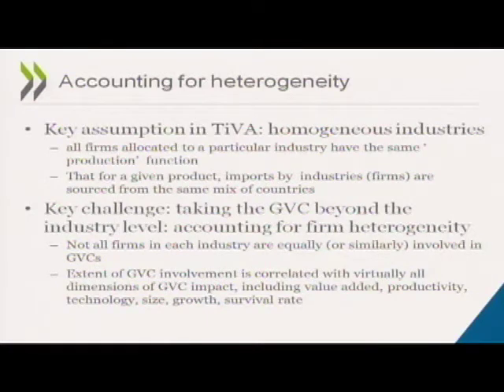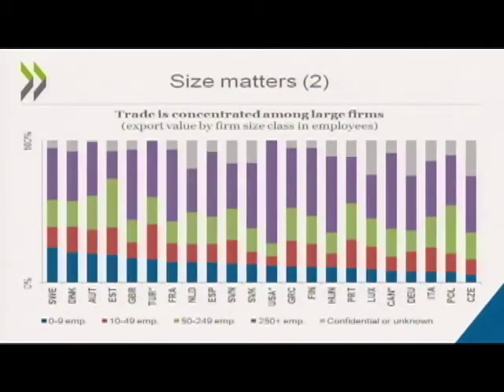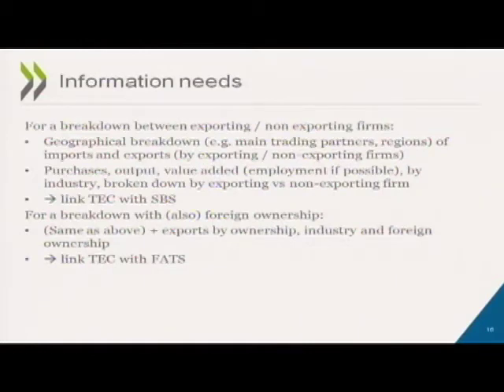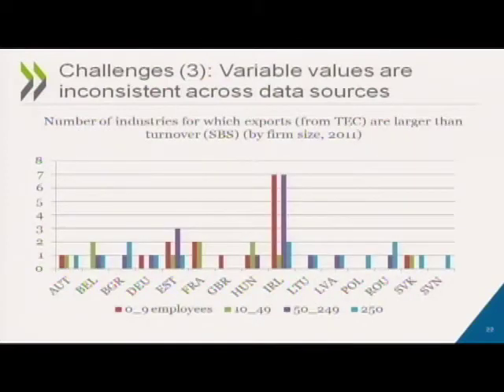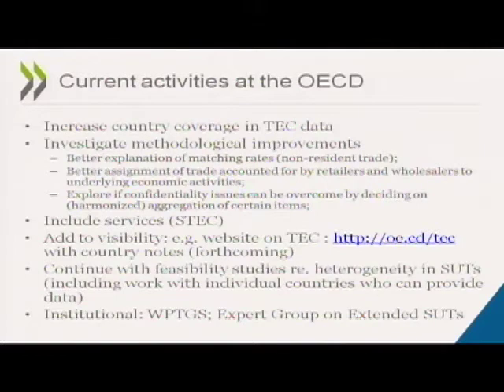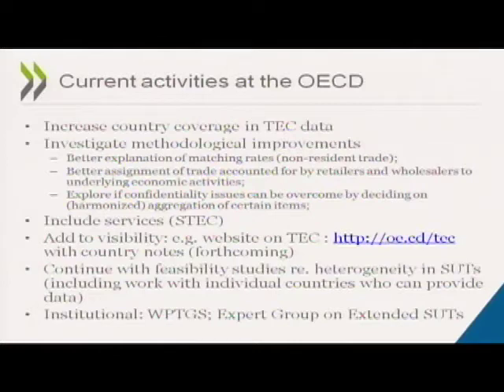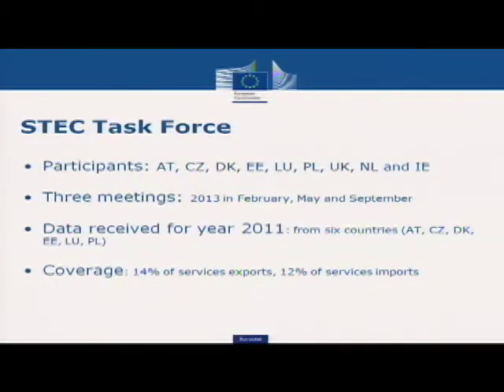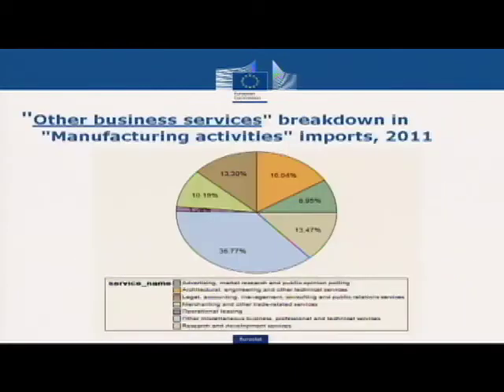TEC- STEC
TEC - (Fabienne-OCDE)
STEC (Luis-EUROSTAT)